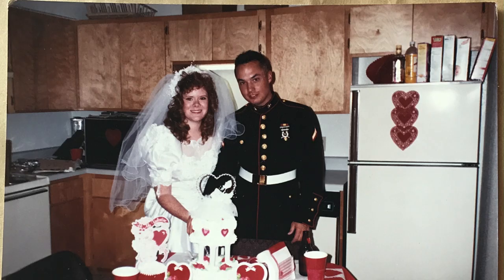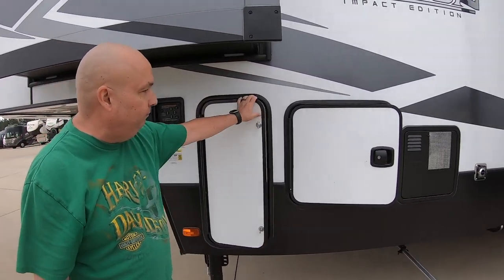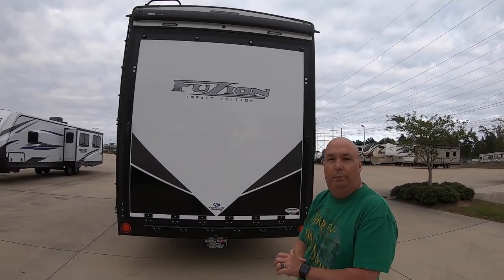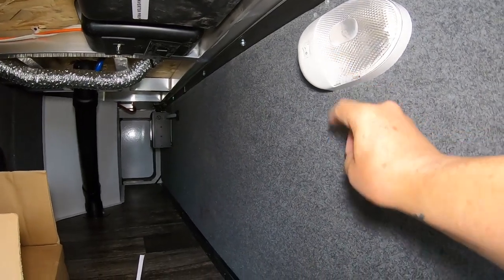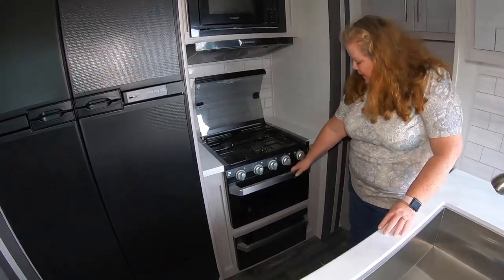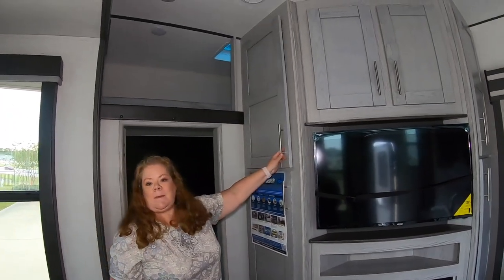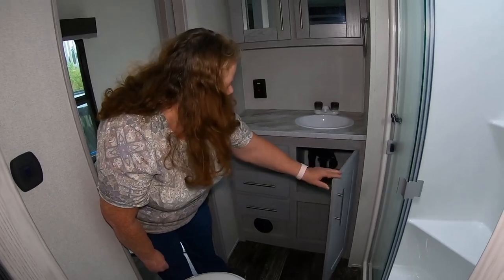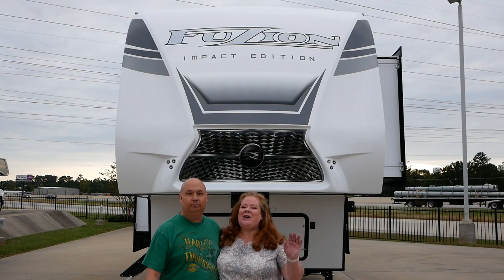2021 Keystone Fuzion Impact 367 Toy Hauler Tour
In this video, we take you on a 2021 Keystone Fuzion Impact 367 Toy Hauler Tour.  This is our 1st RV tour, so pardon the freeway noise.  It does get better.  What do you think about the 2021 Keystone Fuzion Impact 367 Toy Hauler Tour?

Please share this video, hit the like button and subscribe to help us out, and ring the bell to be notified when our next episode of Jarhead & Ginger's Journey is published.  Stay healthy.